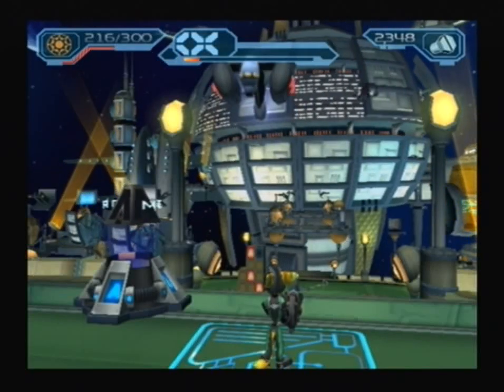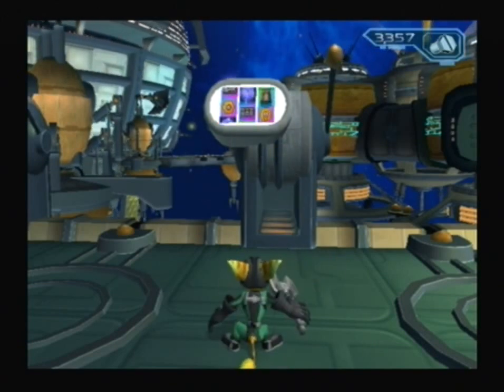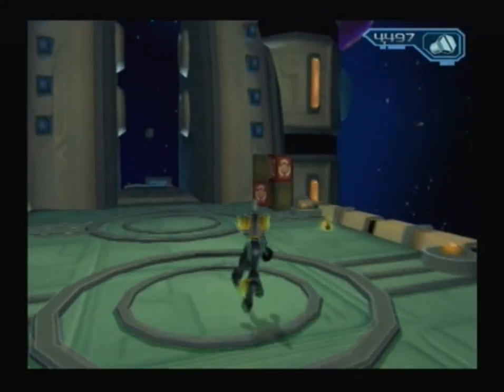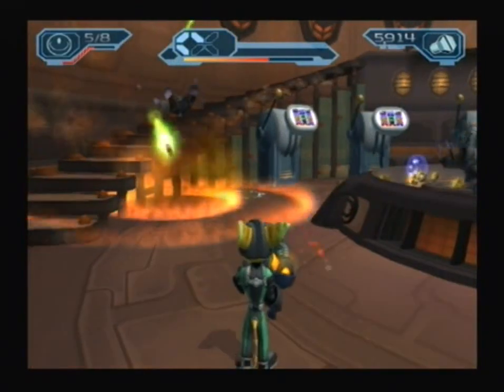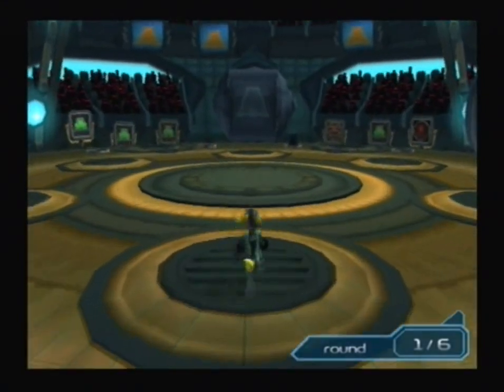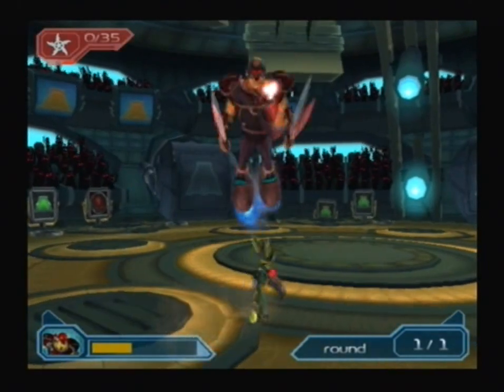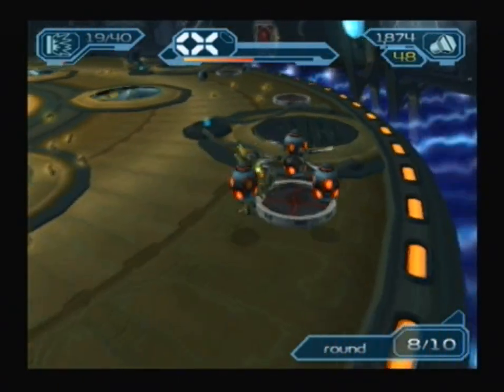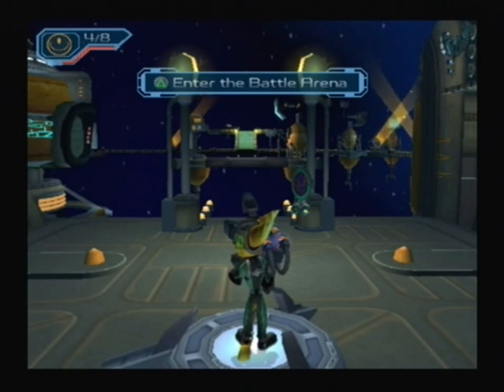Let's Play Ratchet & Clank 2 #3 - Waking Up In Maktar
You know I'm born to lose and gambling's for fools...